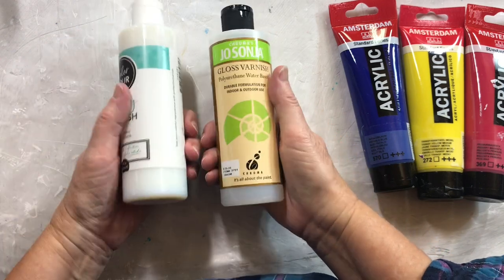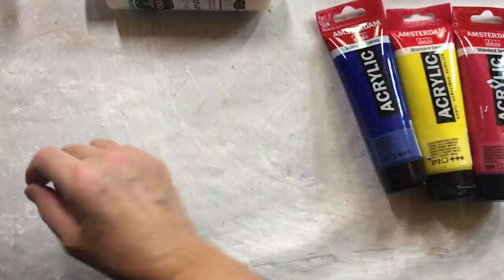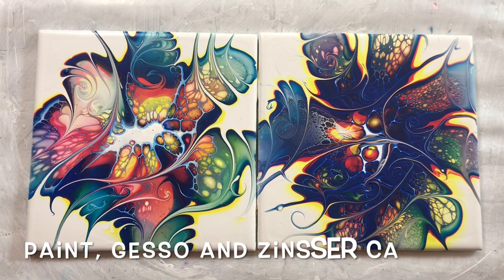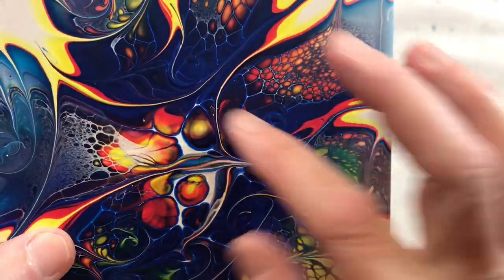358 Cell Activator Series 4 of 4 ~ Bloom Acrylic Fluid Art ~ Art By Susan King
Art By Susan King, This is Bloom Techniques with some new Cell Activators.
Bloom Pour 4 ~ 10 Cell Activator Series, this is series 4 of 4 and in this series I have a one recipe. This is my last recipe and I show all the dried results.

Recipe
Pillow - Glidden Premium Satin White
Color Pour Pouring Medium - 1 part Glidden Premium Satin Accent Base
                                                   - 4 parts Color Pour Glossy  Varnish

JoSonja Pouring Medium - 3 parts Glidden Premium Satin Accent Base
                                              - 1 part JoSonja Gloss Varnish

Cell Activator . - Paint, Gesso, Zinsser - 2 parts Amsterdam Titanium White Paint
                                                                    - 1 part Daler Rowney White Gesso
                                                                    - 2 - 2.5 parts Zinsser Latex Extender

Take Care
Susan King